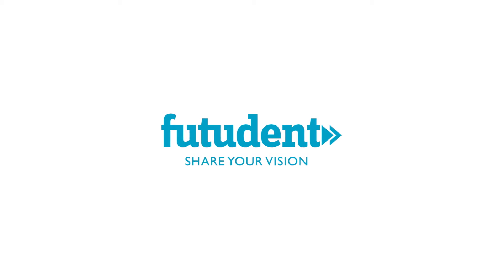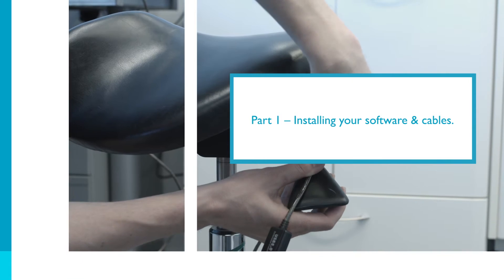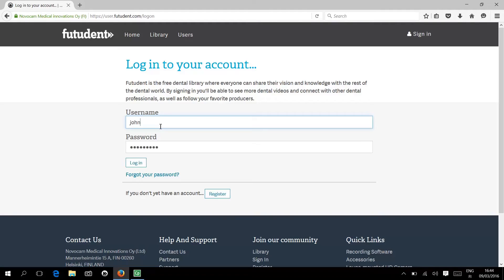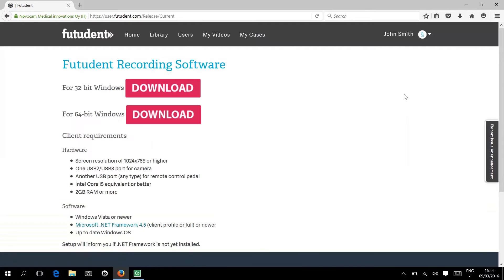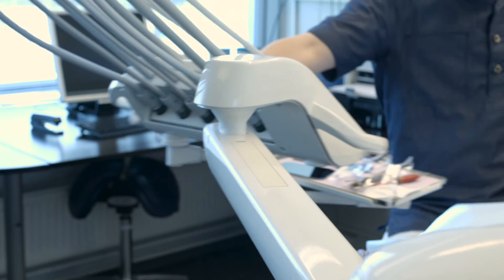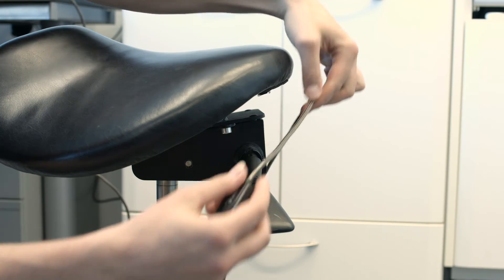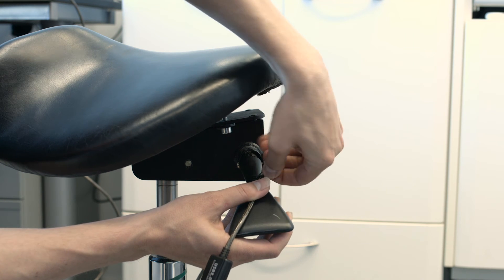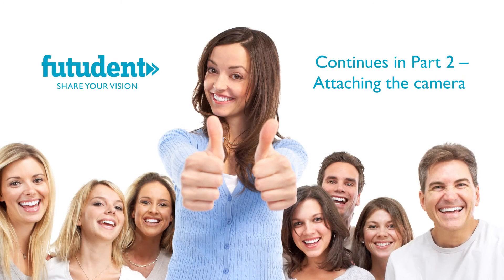Futudent dental video camera set up guide: Part 1/6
Setting up a Futudent HD dental video camera, first part: "Installing your software & cables"